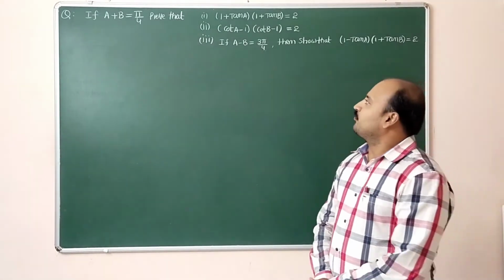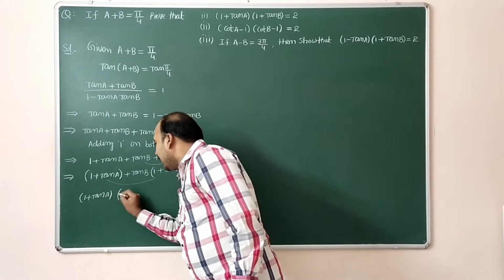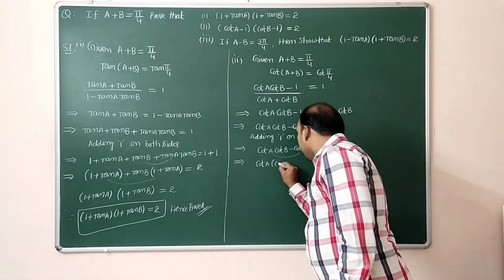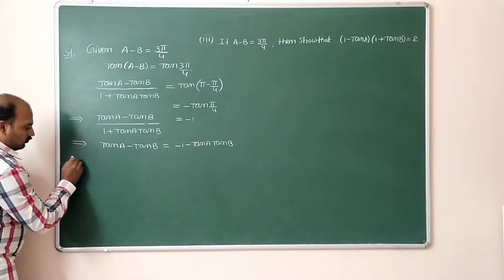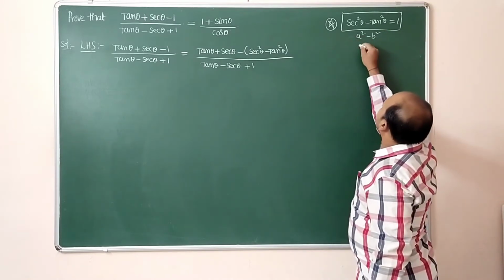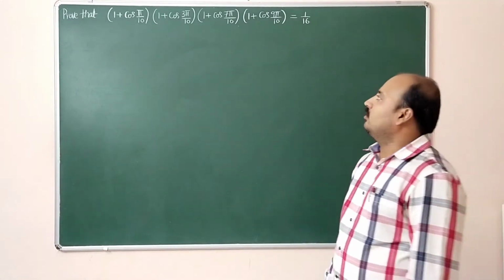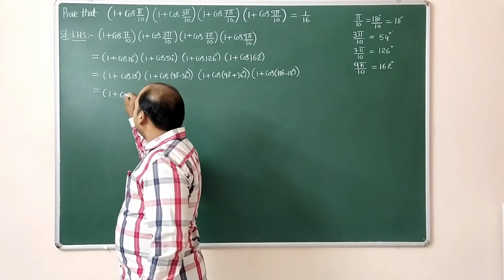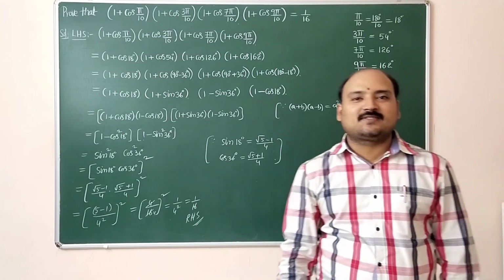Trigonometry Short Answer Questions Inter first year Maths1A 𝐕𝐢𝐝𝐞𝐨-01